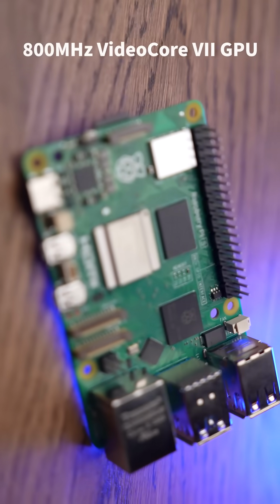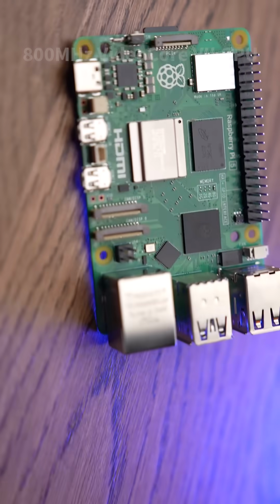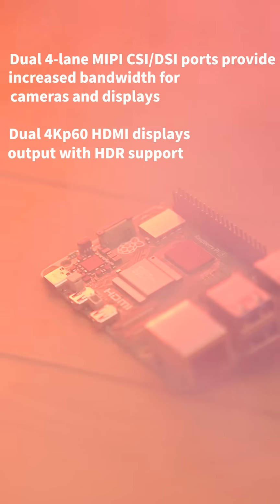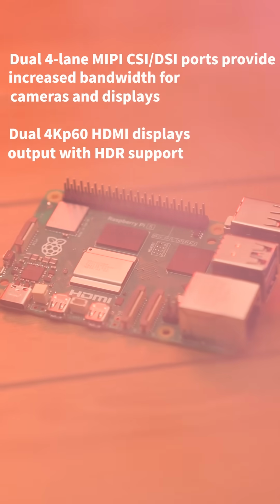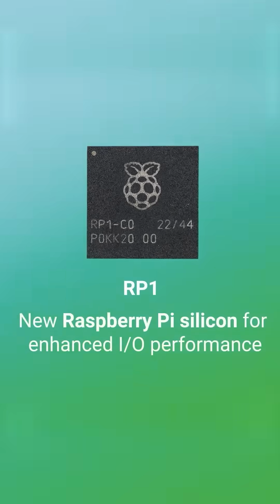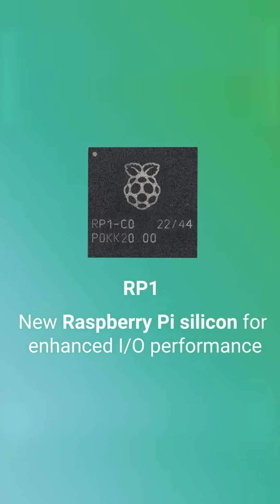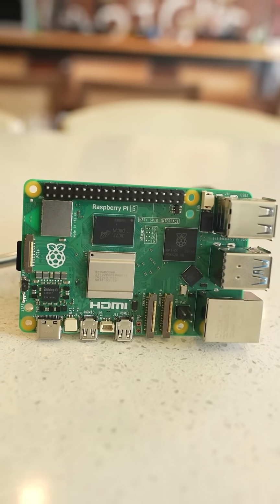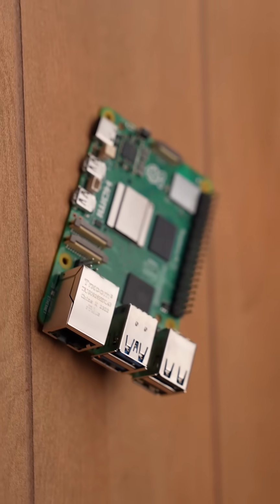the Raspberry Pi 5 is finally here!!!!